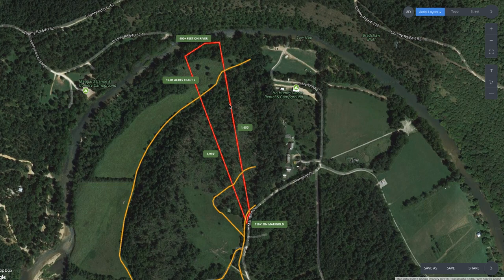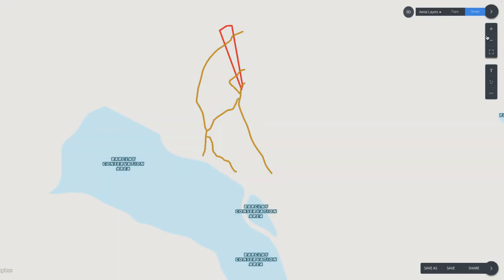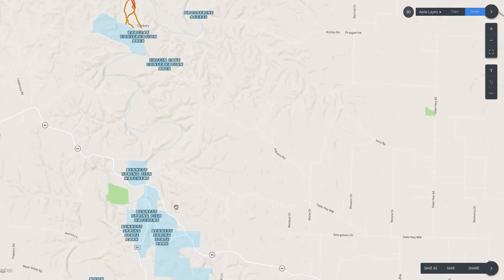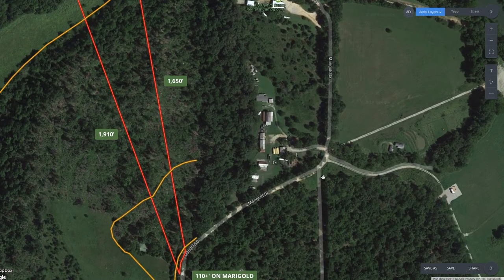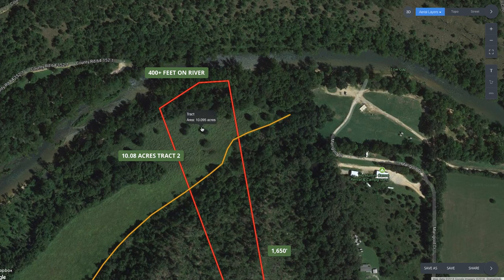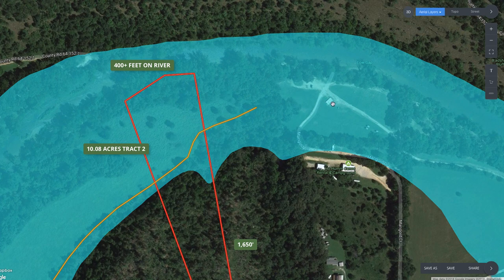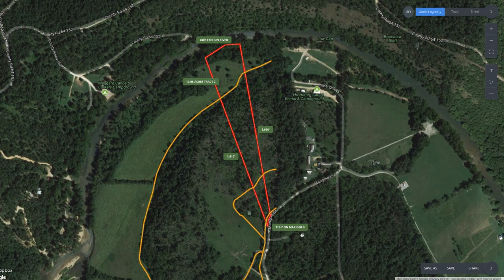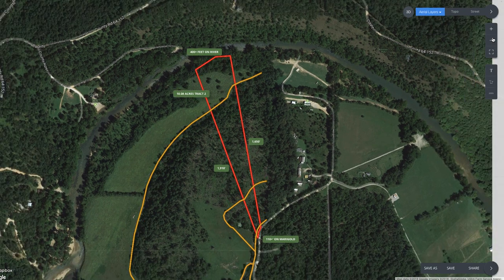$2,500 down payment & owner financing - Ozarks Acreage on Trout River! InstantAcres.com - ID#RN02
Unbelievable acreage in the Missouri Ozarks with over 400 feet of DIRECT frontage on the Niangua River in the "White Ribbon Trout Fishing" section!

to see if this property is still available. We offer complete instant owner financing with only $2,500 down and low monthly payments.

to see all details on price, terms and so much more!